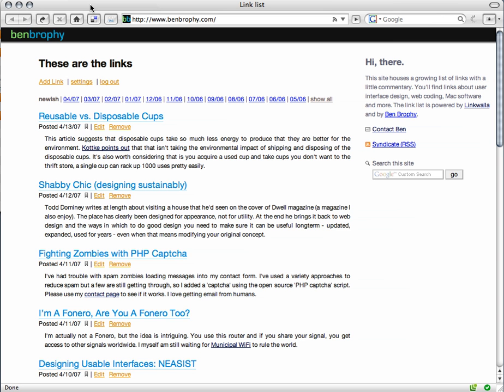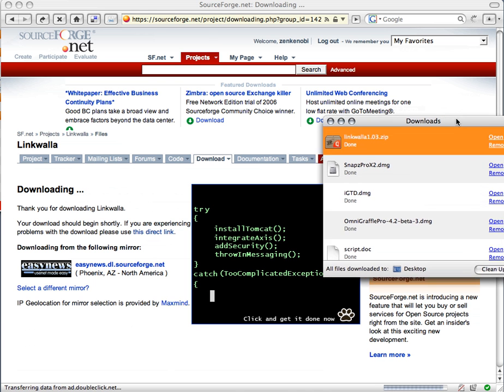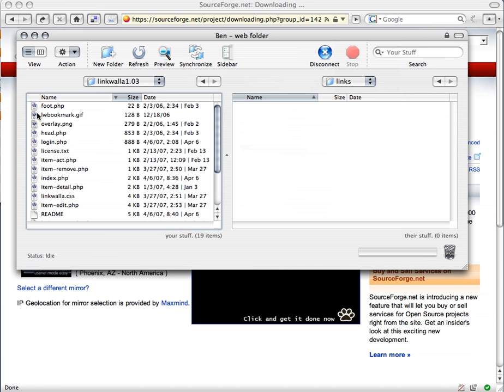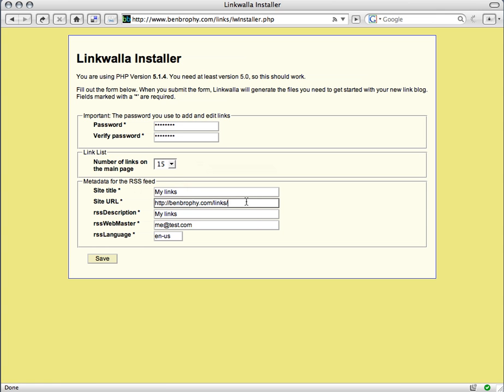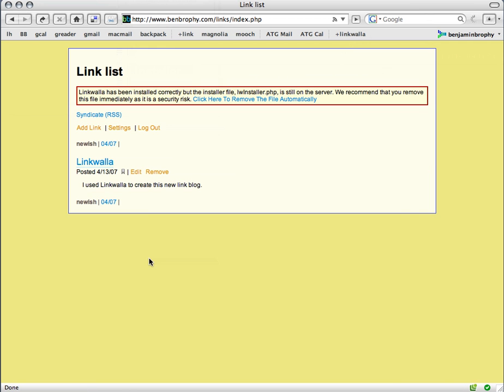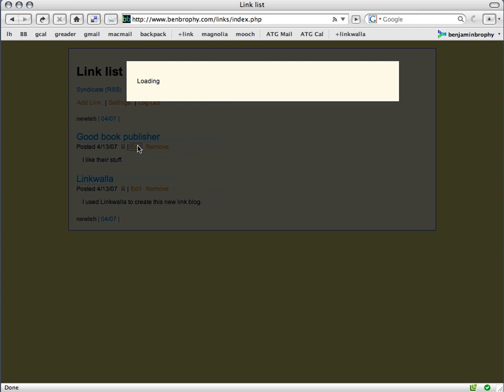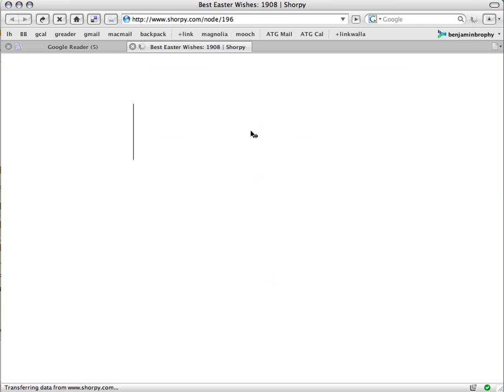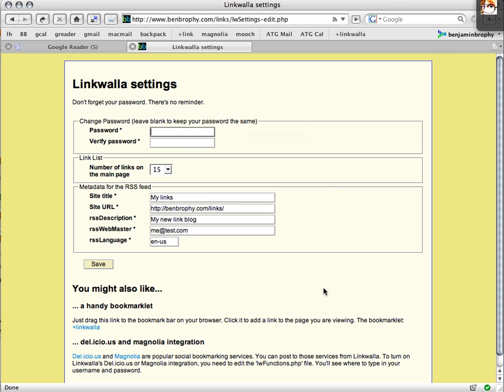How to Install Linkwalla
Build a list of links through a simple AJAX web interface, published via HTML and RSS. Sort of a mini-blog for links (like my blog). Written in PHP5 and runs off XML files - no database needed. Includes the option to copy new links to del.icio.us and/or Magnolia. If you link to a photo in Flickr a thumbnail of that photo is included with your link.